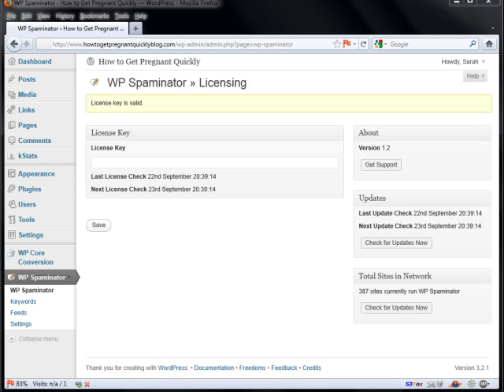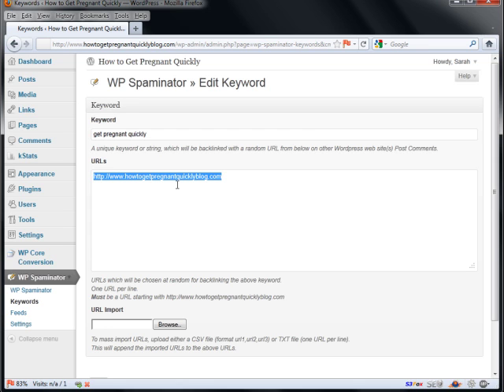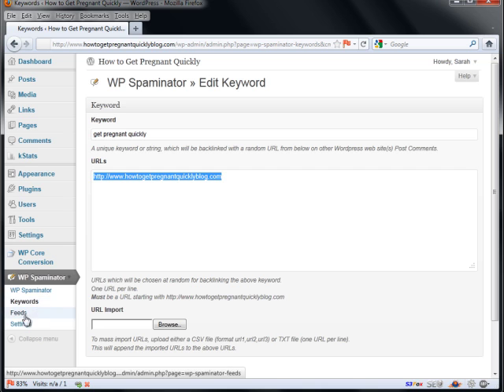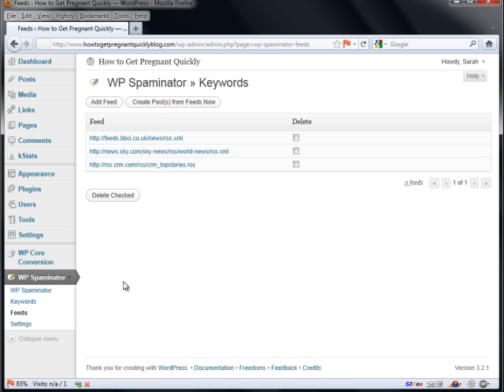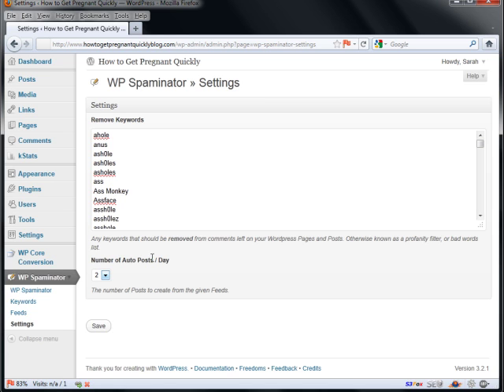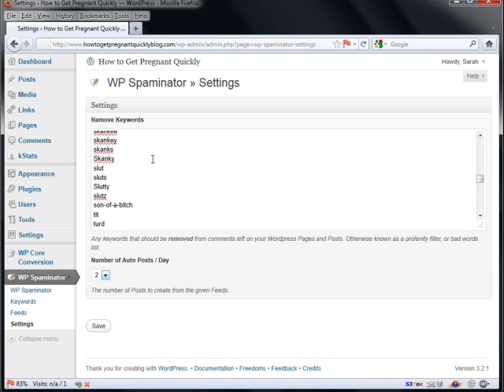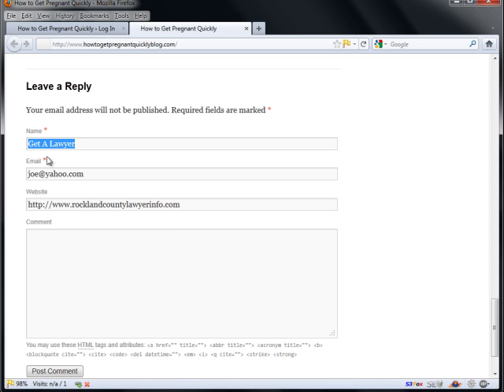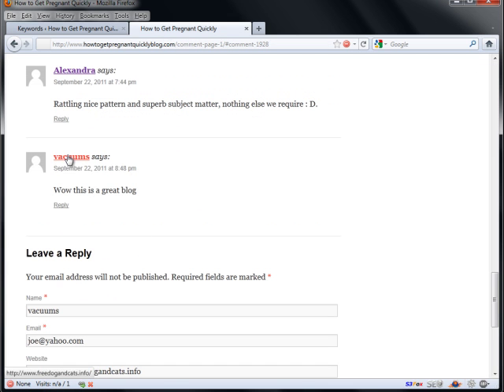WP-Spaminator Wordpress Plug in - The Smartest Way To Get High PR Backlinks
This video review done by famous internet marketer don and it is giving a great tip to get one way high page rank backlinks to your site .This plug in helps to get high page rank effortlessly .